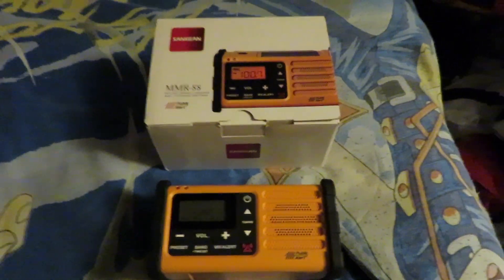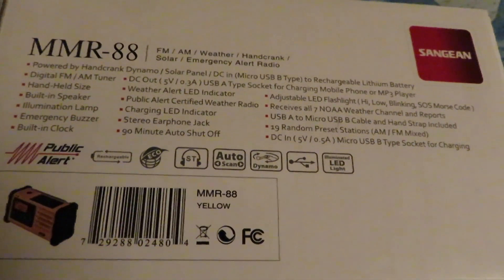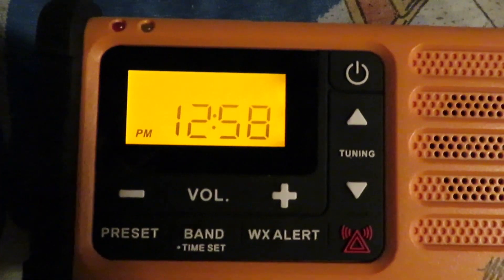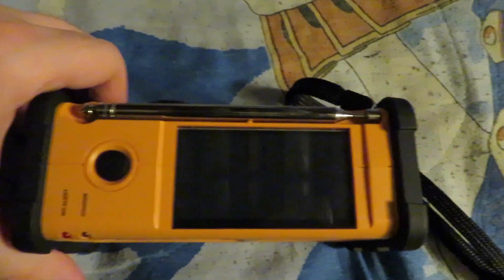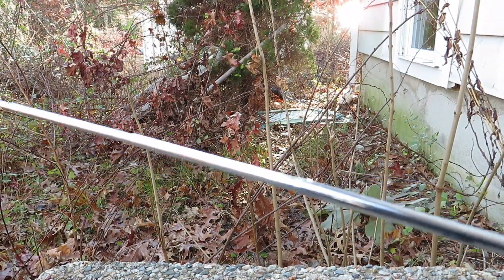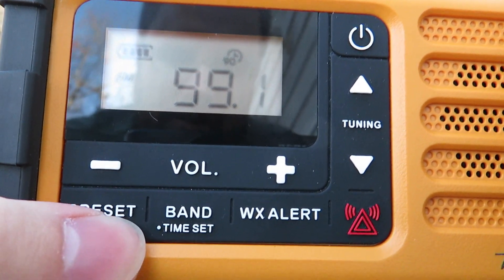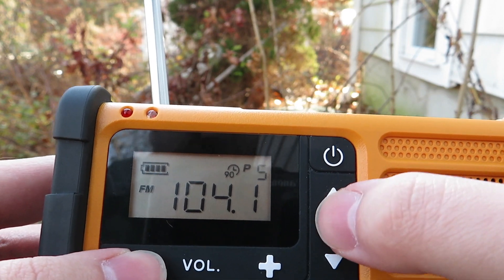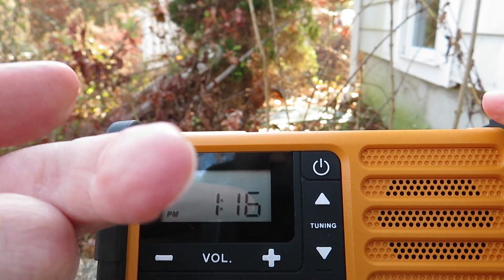Sangean MMR-88 Review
In my latest radio review video, I showcase the Sangean MMR-88.

I also want to give a couple of shoutouts to two of my favorite radio enthusiasts out there on Youtube, Todderbert and TVRadio1972. The Links for their channels will be provided here: